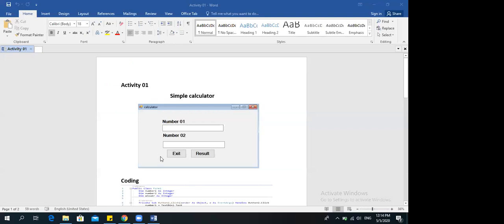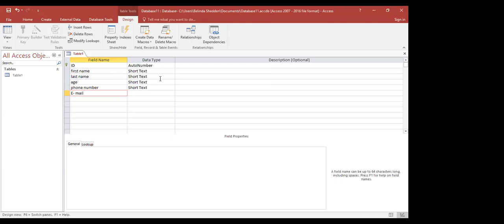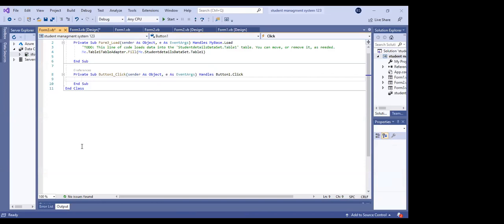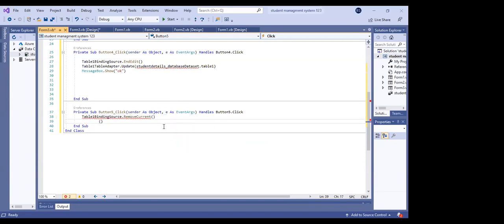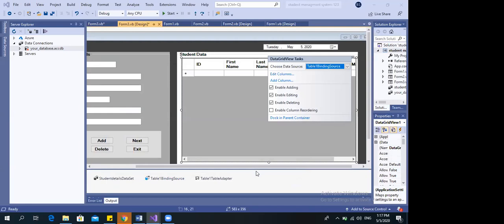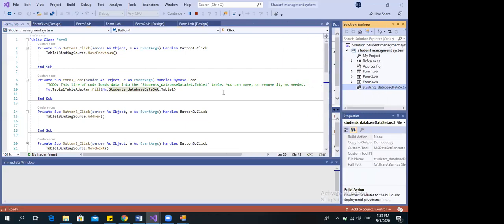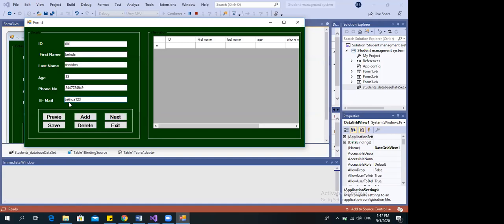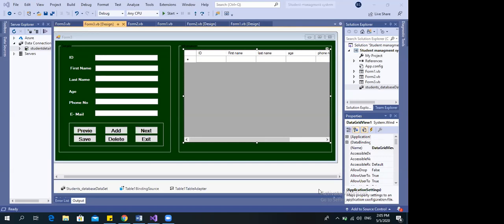VB May 5, 2020